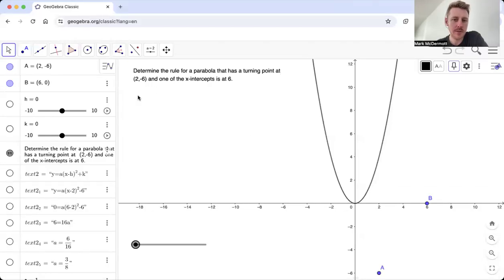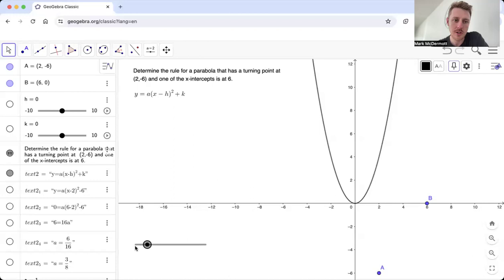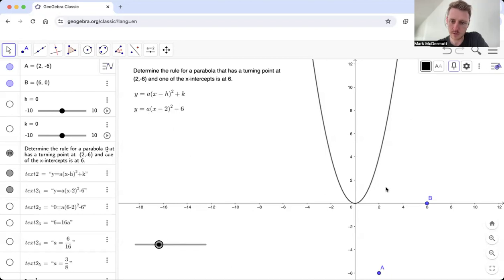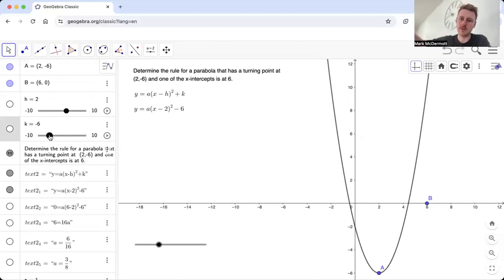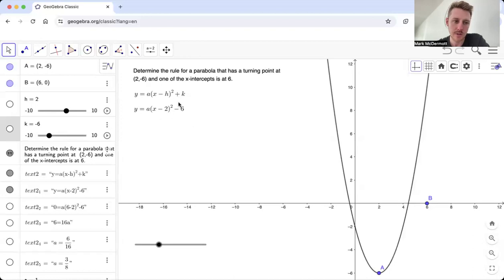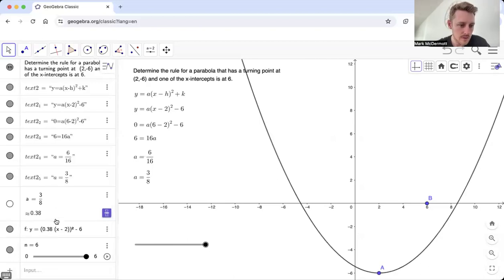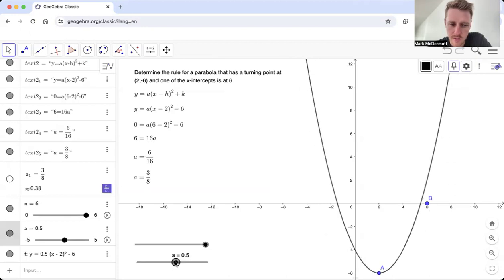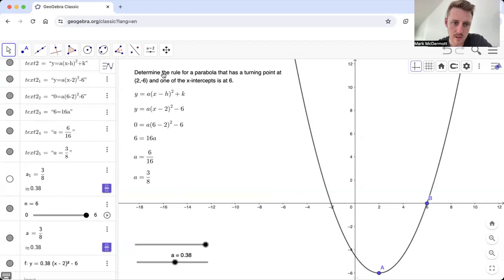Determining Rule of Parabola